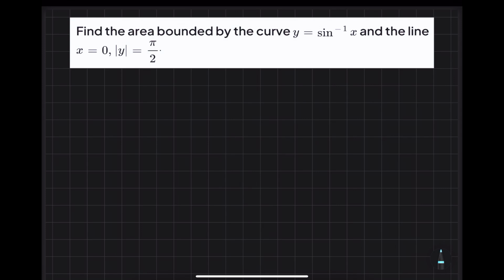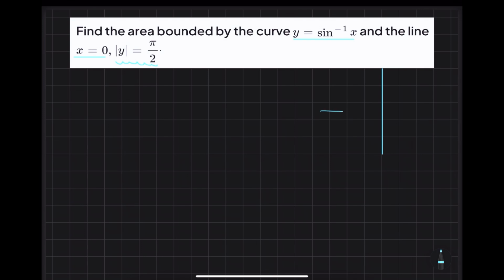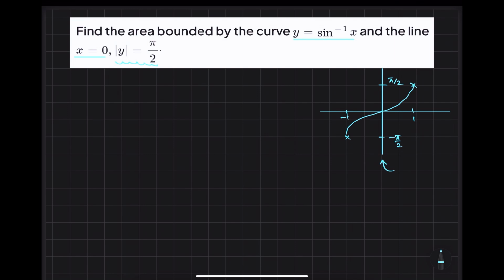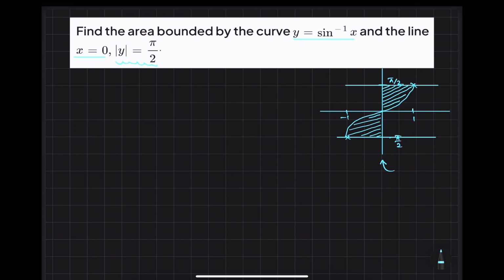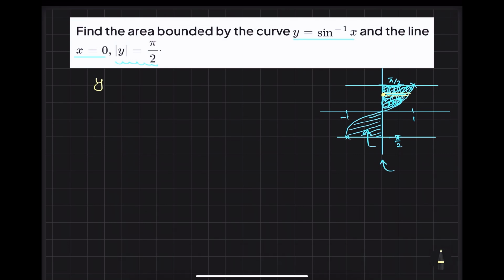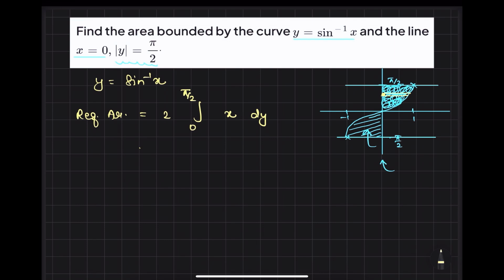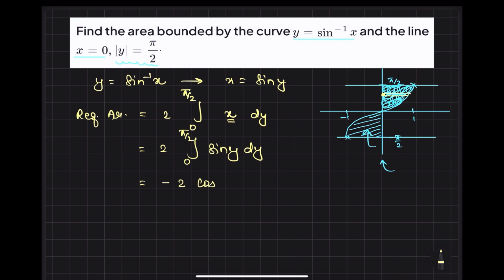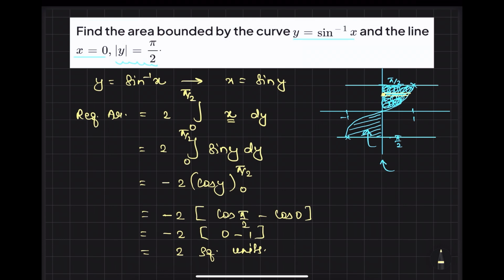A5_Find the area bounded by the curve y=sin^(-1)x and the line x=0 and|=pi/2